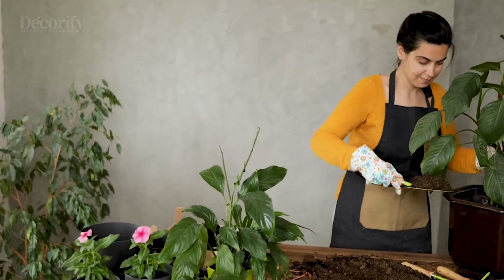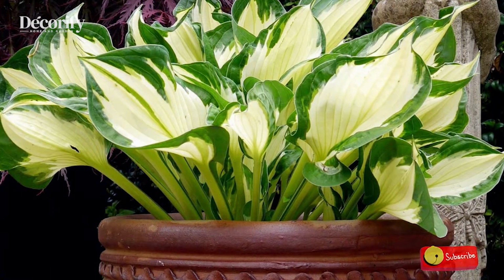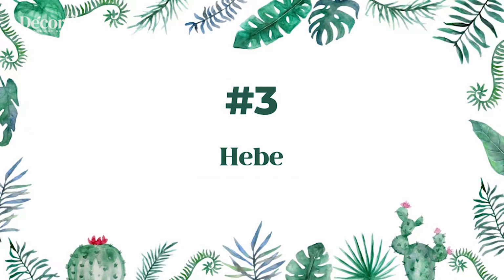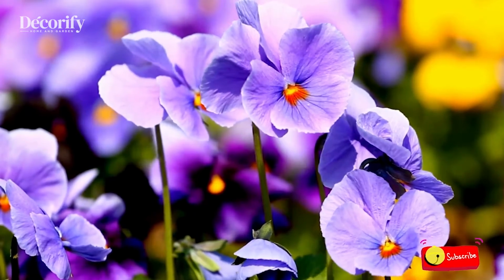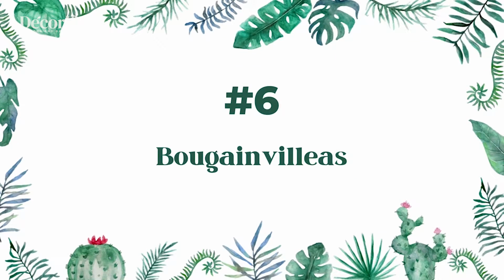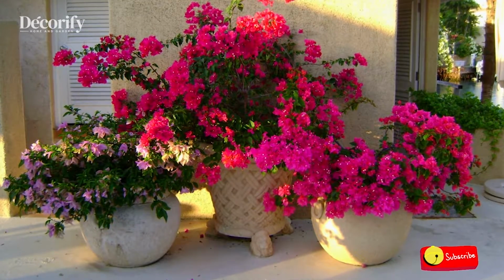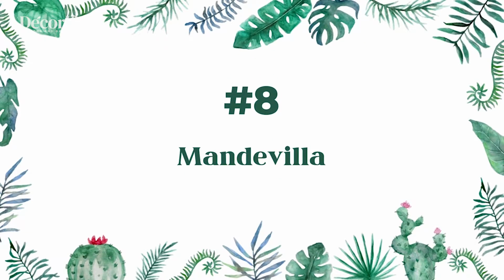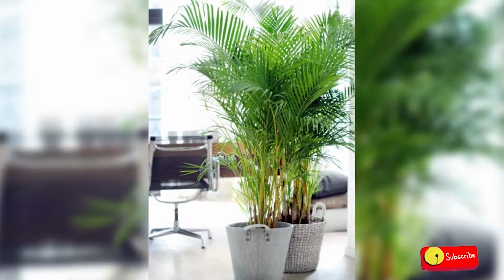10 Best Plants ideas to Grow in Big Pots ✅ Planting Large Containers 👌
Hi everyone! Welcome back to Decorify Home & Garden. This time I would like to share about 10 Best Plants ideas to Grow in Big Pots.

Our channel bring to you a lot of information about the home garden and home decor.  We hope it will be a useful resources to give you some fresh ideas to make awesome changes in your lovely home and garden.

⏱ Timestamp
00:00 Intro
00:08 10 Best Plants ideas to Grow in Big Pots
00:41 Hosta
01:12 Geranium
01:41 Hebe
02:15 Viola
02:45 Japanese Maple
03:19 Bougainnvilleas
03:52 Elephant Ear
04:27 Mandevilla
04:59 Golden  Cane Palm
05:25 Bamboo
05:58 Outro